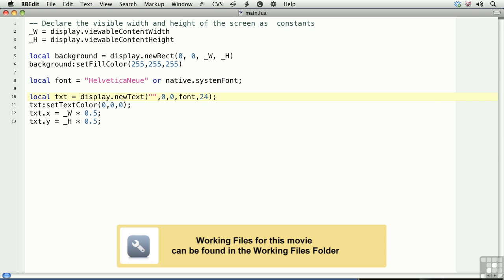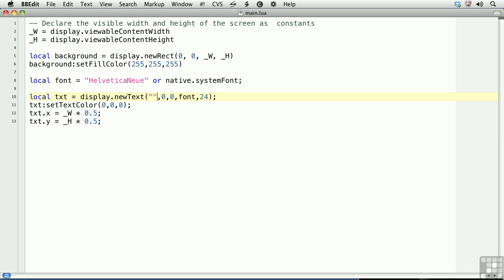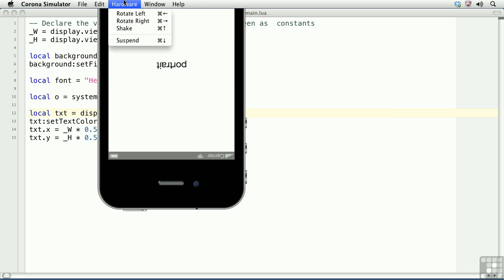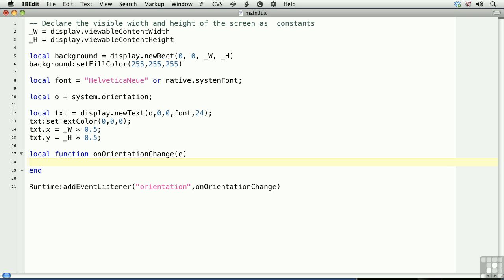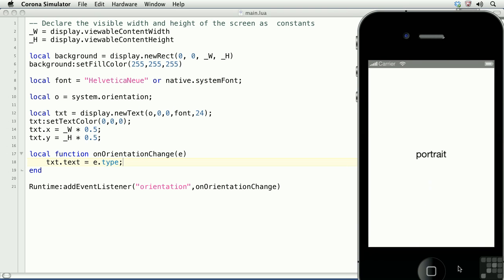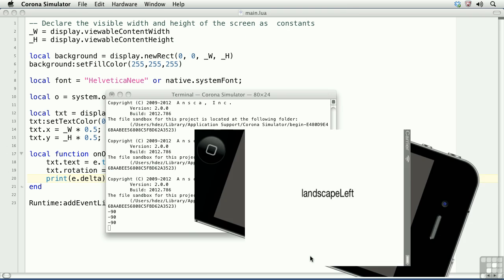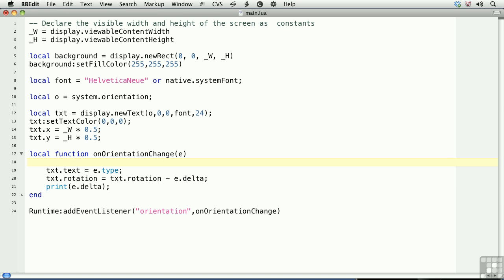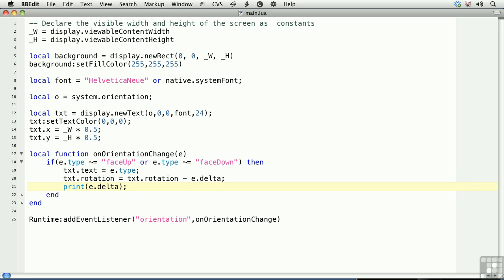Corona Tutorial Video 31